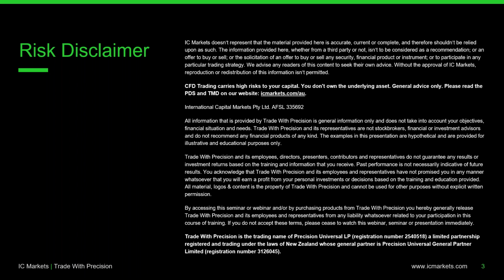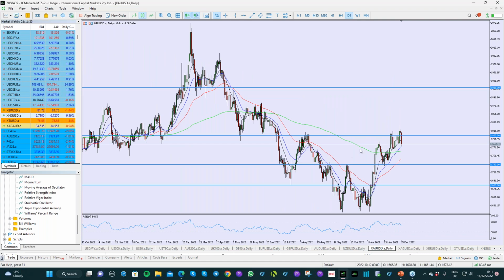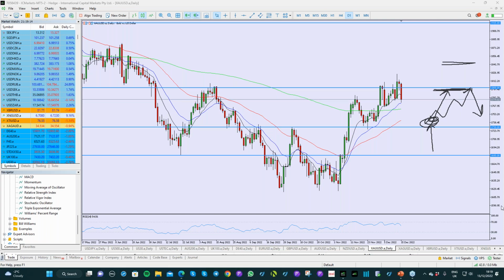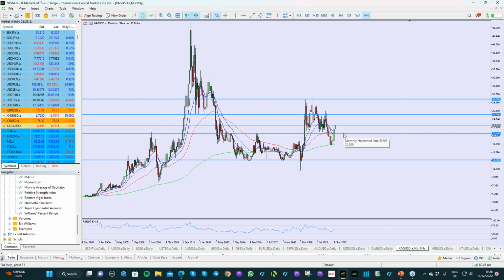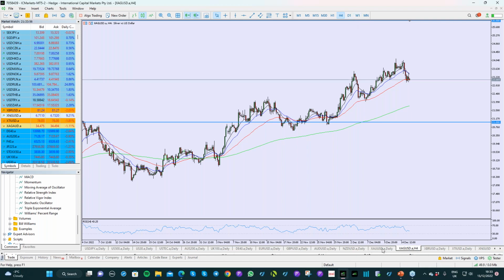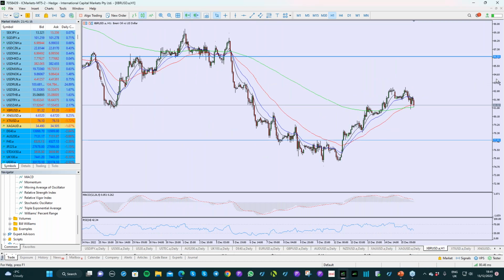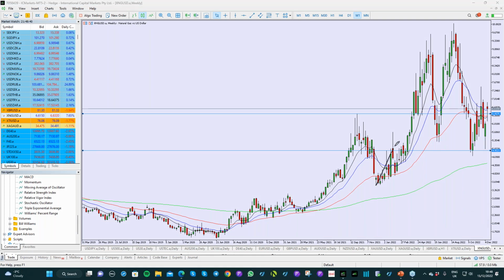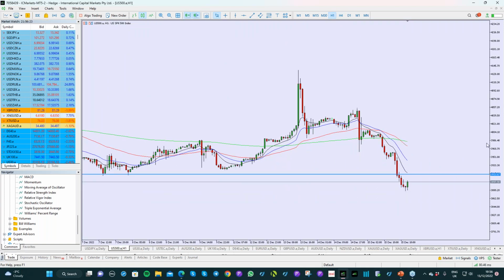Commodities trades: Live technical analysis for December 2022